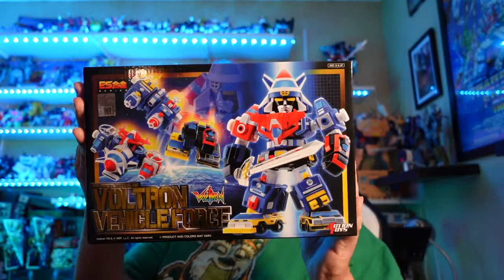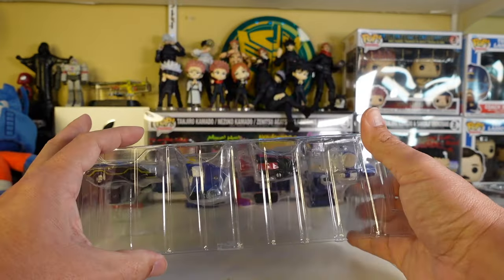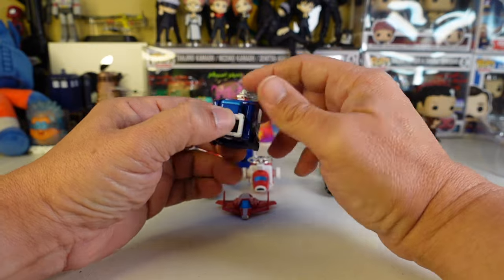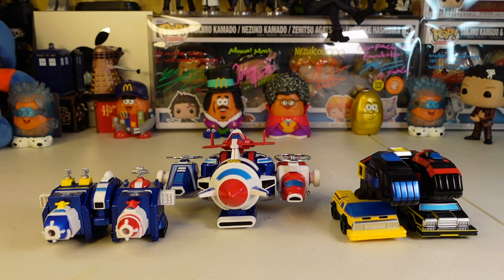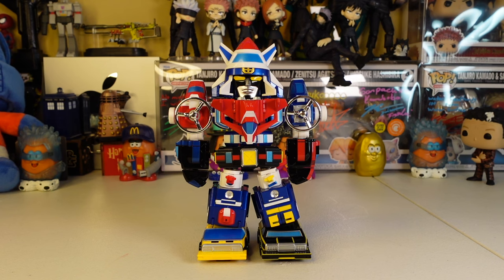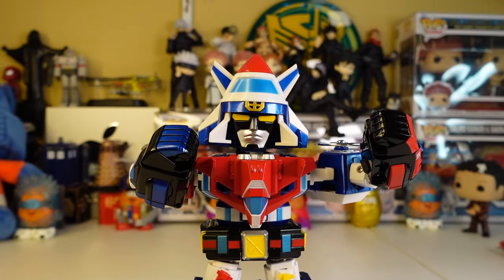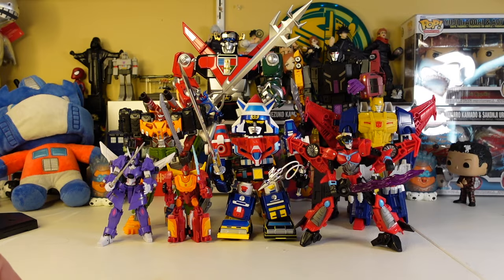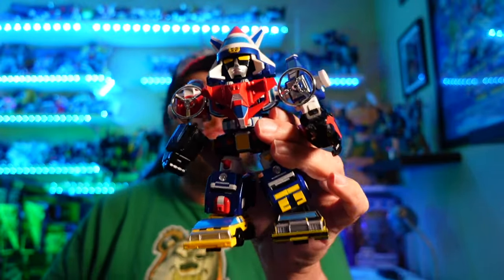Voltron Vehicle Force by Action Toys Review - Another one?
I picked up another Voltron at TFCON 2023.  This one is the Vehicle Force Voltron by Action Toys.  Let's see if this one is better then the previous Vehicle Voltron.

Enter for your chance to win a chance to be generous to others...or yourself...either way it's cool!